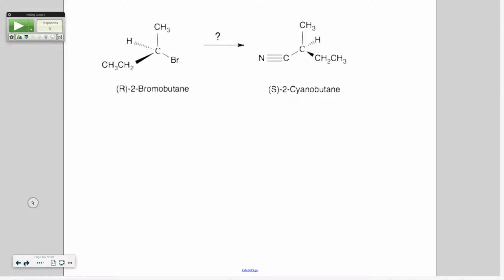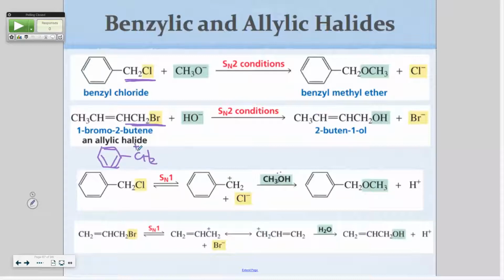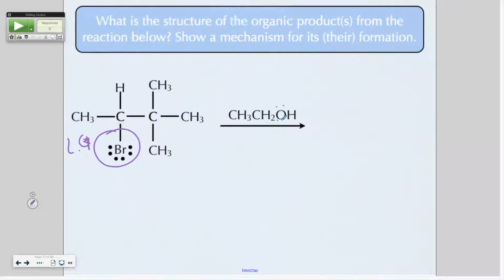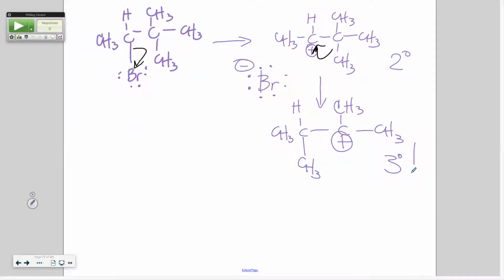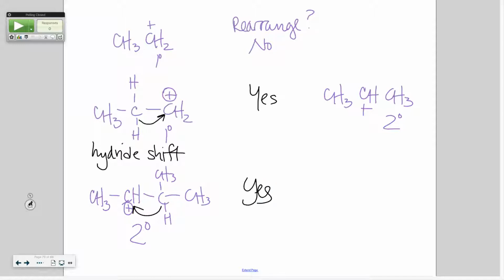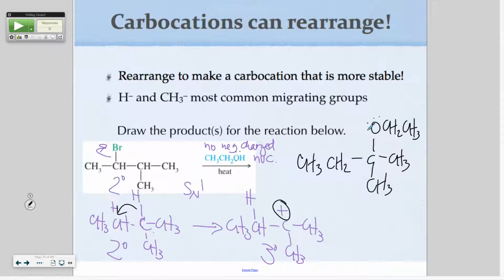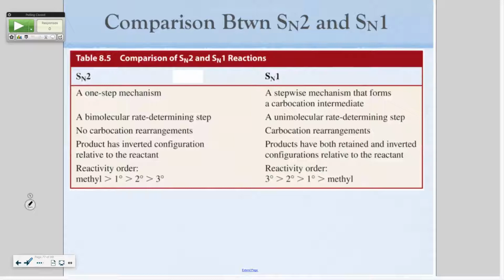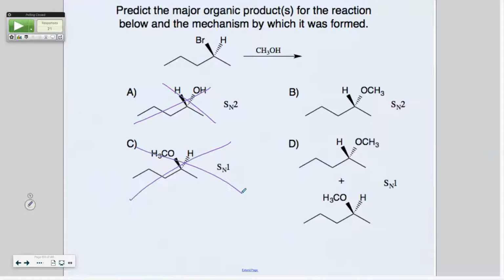Wed 11 14 18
SN1 Reactions with rearrangements